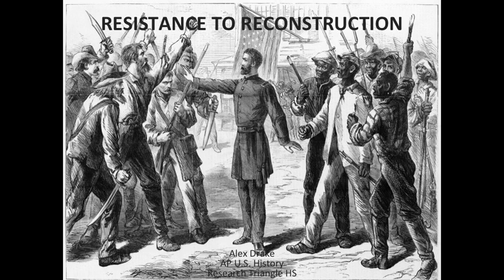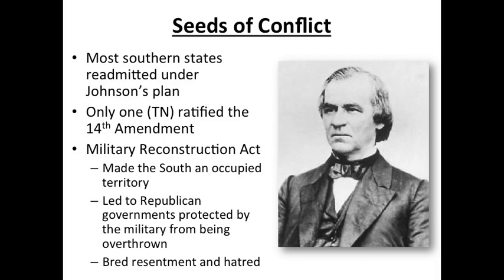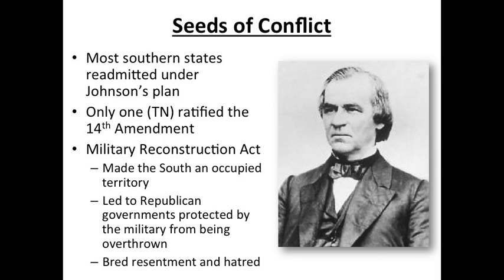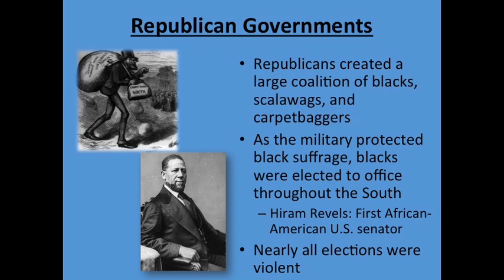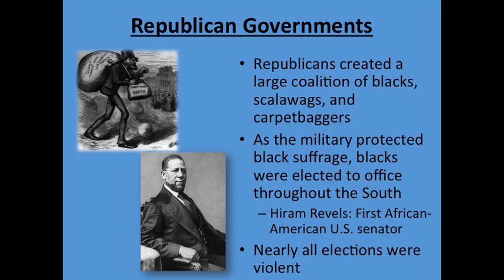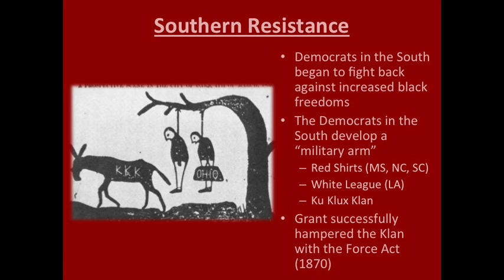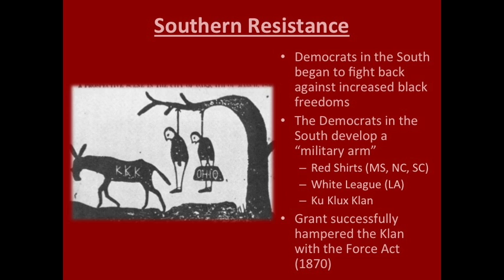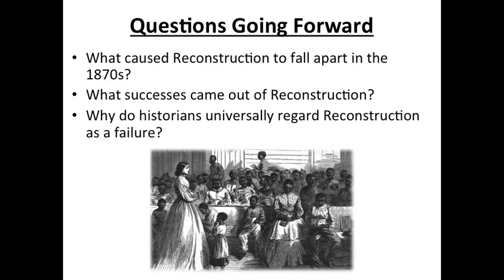Resistance to Reconstruction (APUSH)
How radical reconstruction gave rise to violent resistance throughout the South.